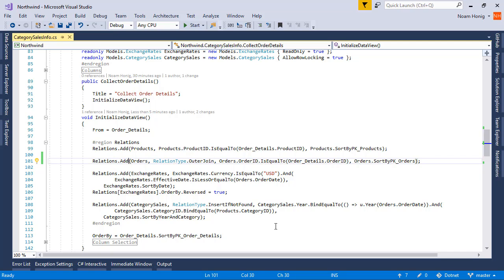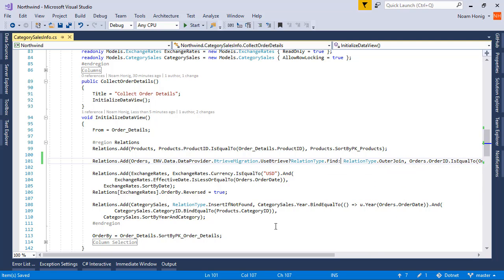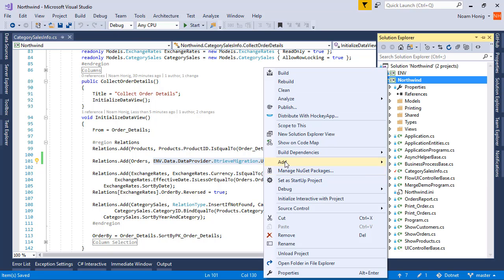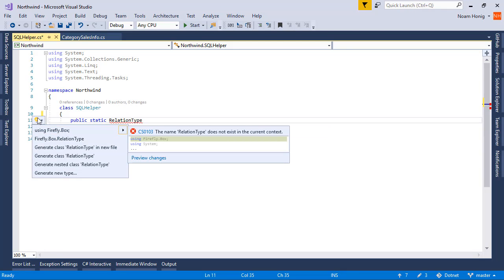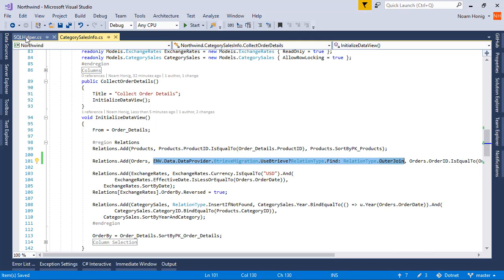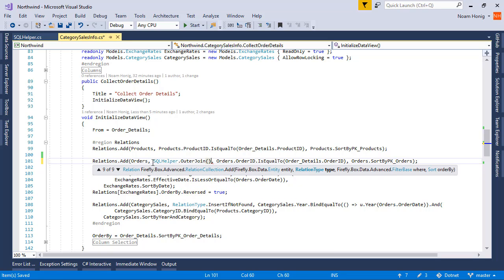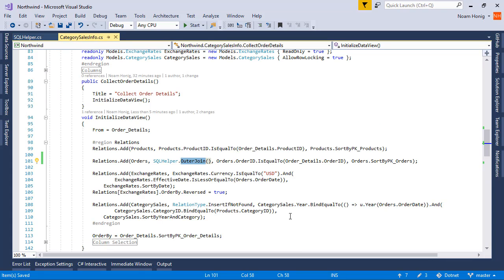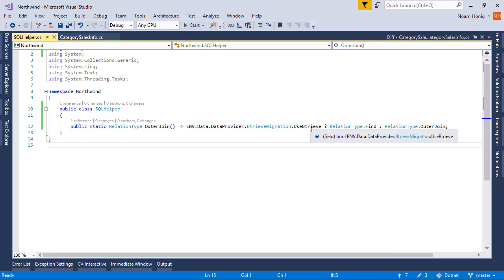Using the same code base for Pervasive and SQL